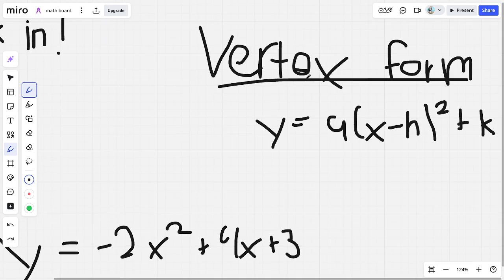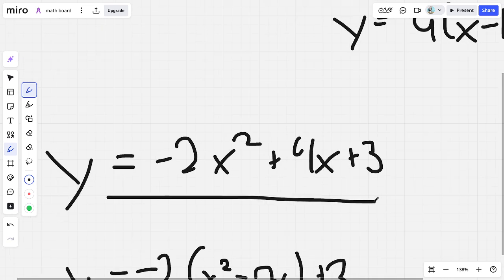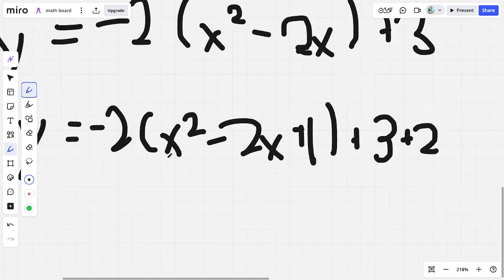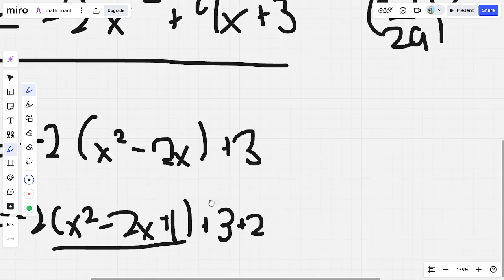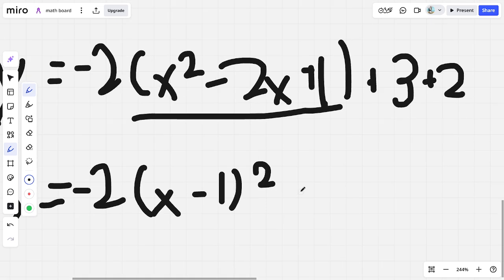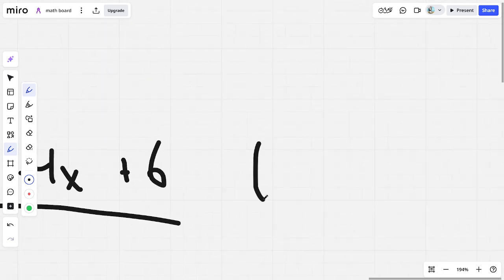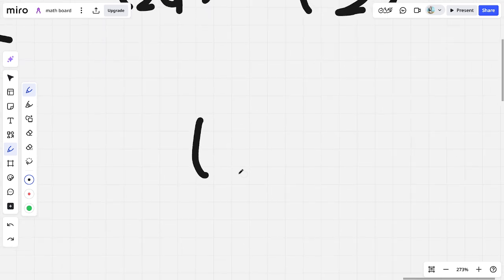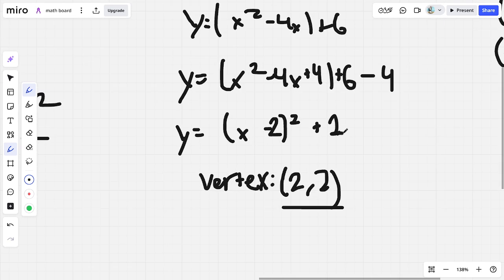Vertex Form via Completing the Square